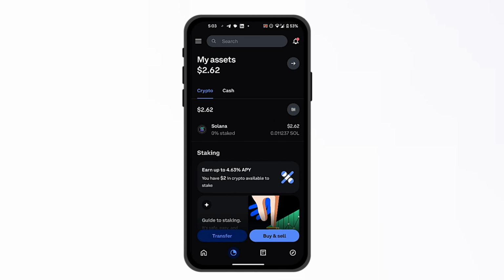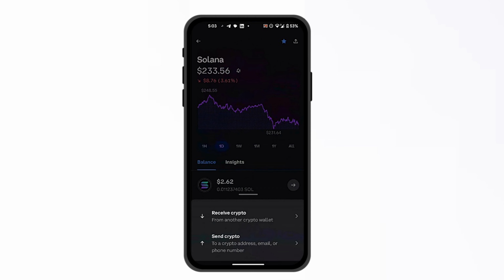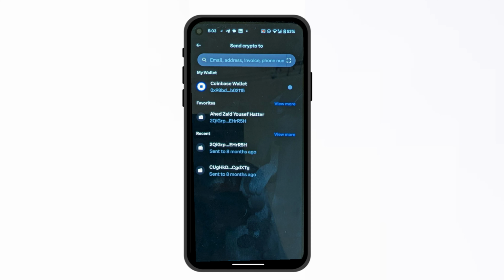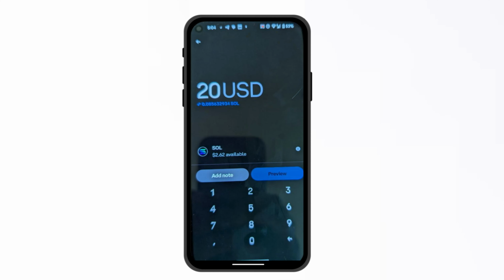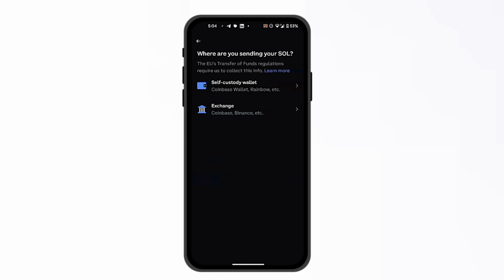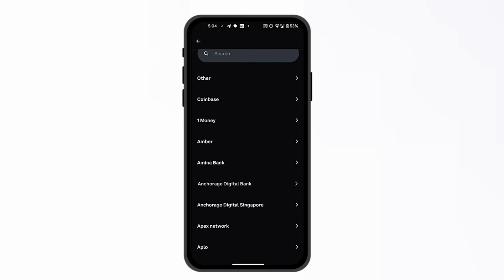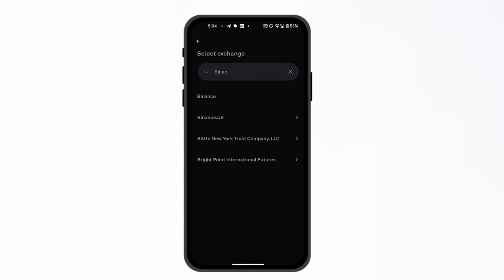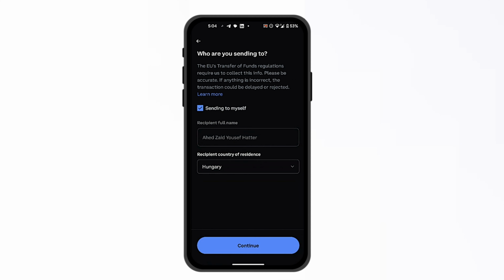How to Send Crypto from Coinbase Wallet to Exchange (Coinbase, Binance etc) (Easy Guide 2026)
How to Send Crypto from Coinbase Wallet to Exchange (Coinbase, Binance etc)

In this video, I show you how to send crypto from Coinbase Wallet to Exchange (Coinbase, Binance etc) step by step. If you’re wondering how to transfer crypto from Coinbase to Binance, or even how to withdraw crypto from Coinbase to another wallet, this guide will help you. I’ll walk you through the full process, from preparing your wallet to confirming the transaction, so you can avoid mistakes and keep your funds safe. By the end of this tutorial, you’ll know exactly how to transfer Bitcoin and other coins between Coinbase, Binance, and different exchanges securely.

Chapters:
00:00 Introduction
00:10 How to Send Crypto from Coinbase Wallet to Exchange (Coinbase, Binance etc)